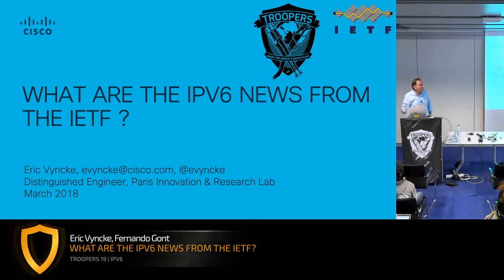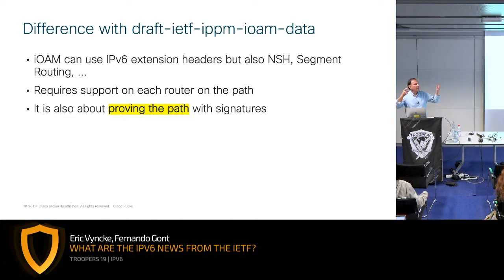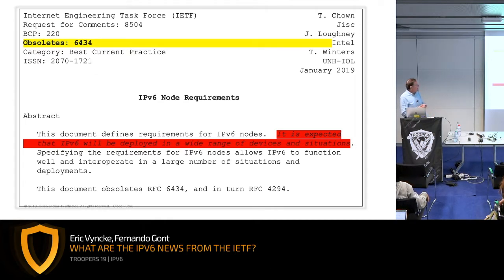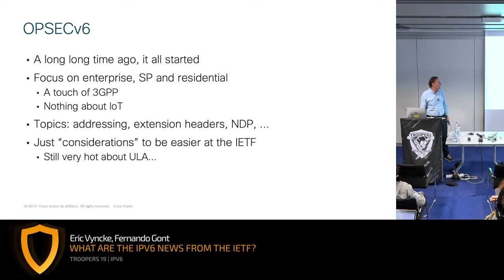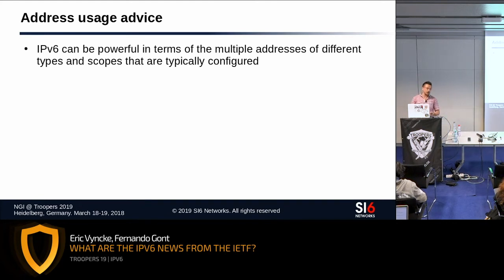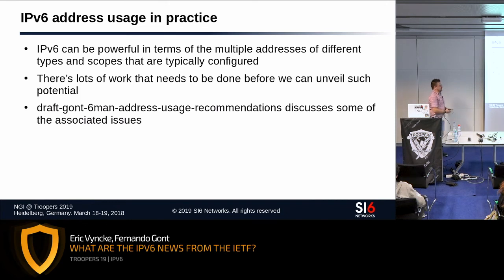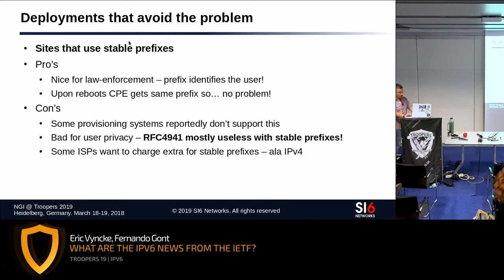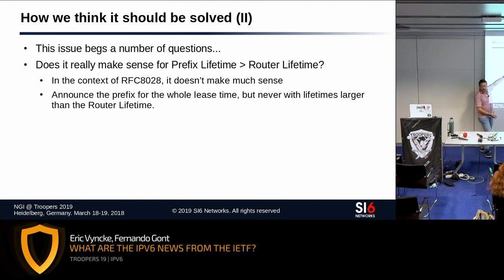TR19: What are the IPv6 news from the IETF ?